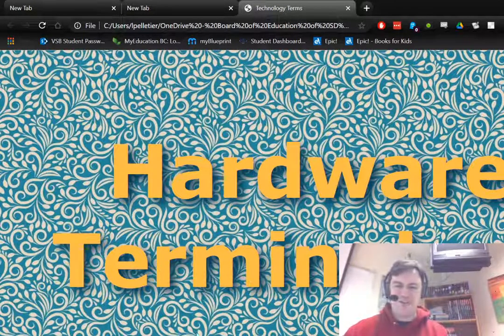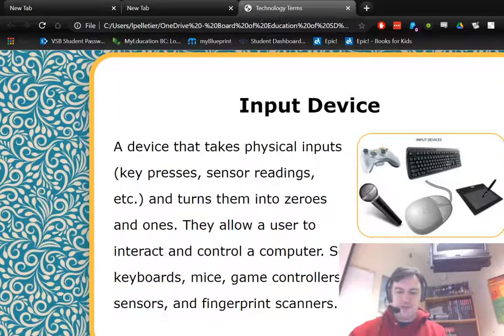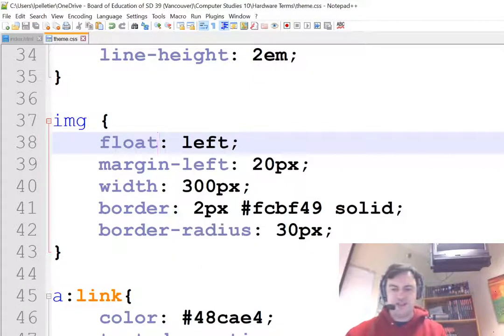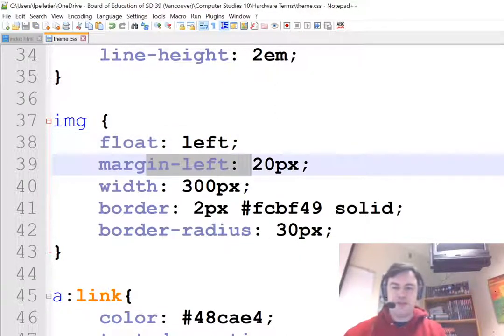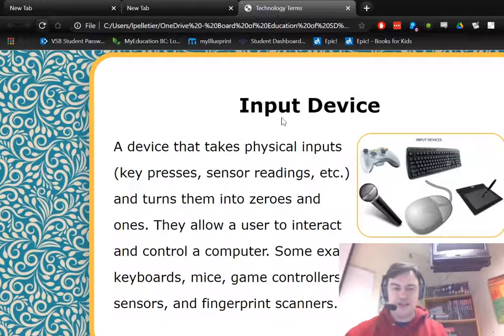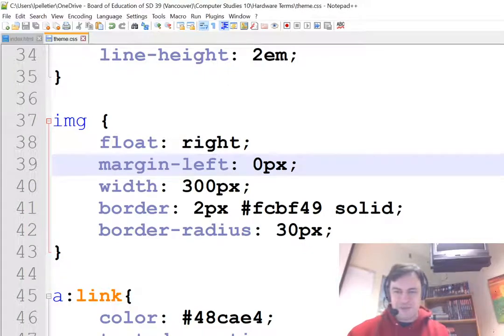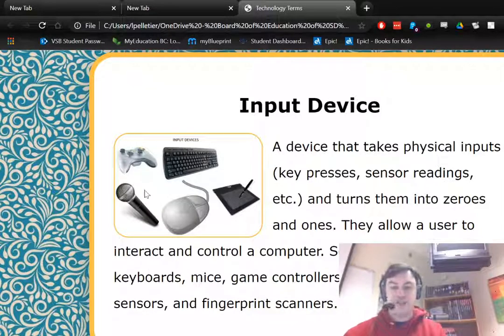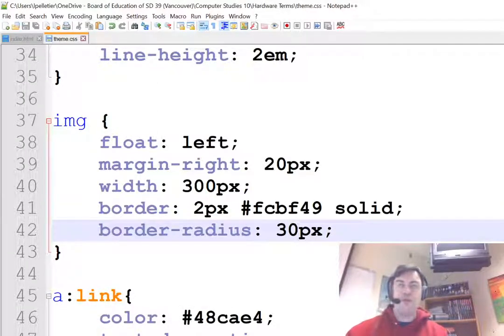CS10 - Placing Images with Text